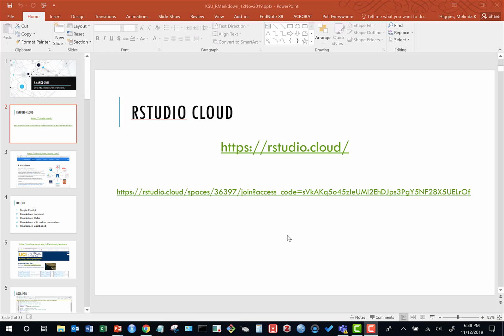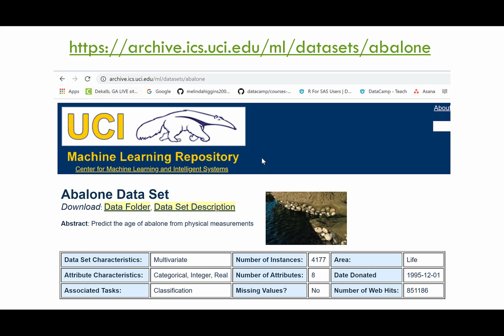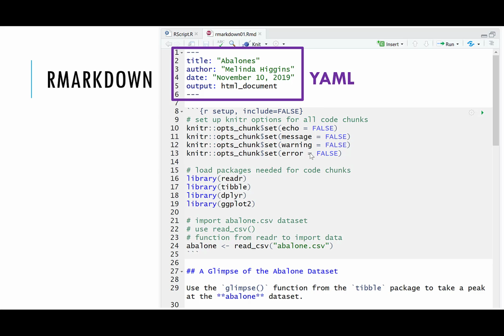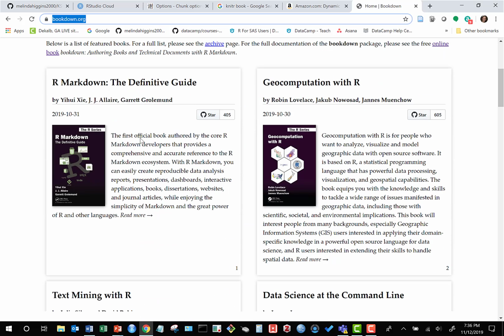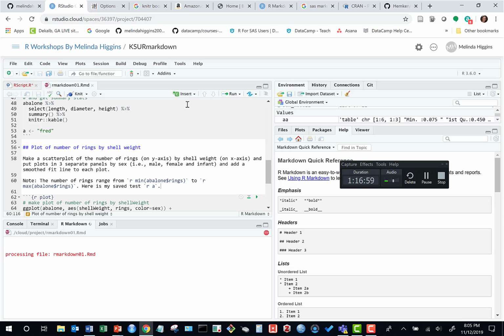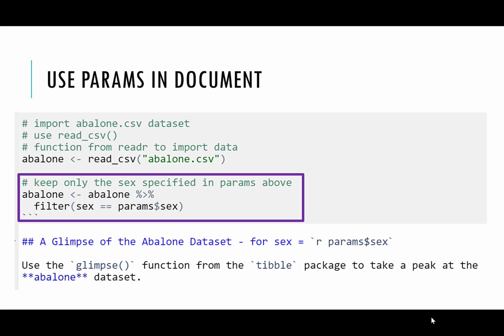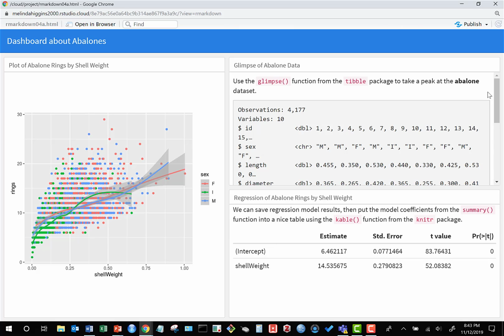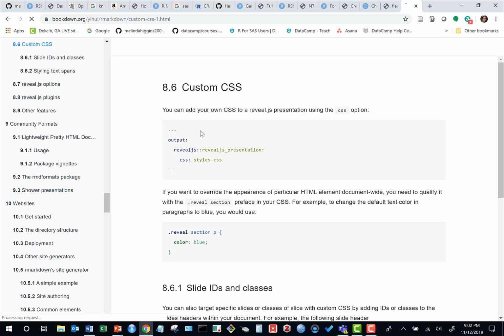KSURmarkdown 11122019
RMarkdown Workshop at KSU on Nov 12, 2019